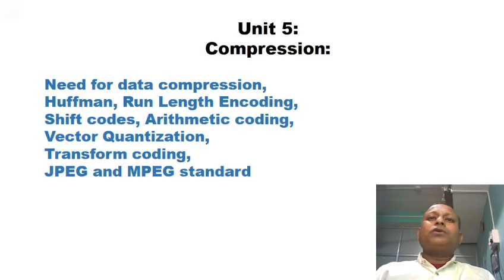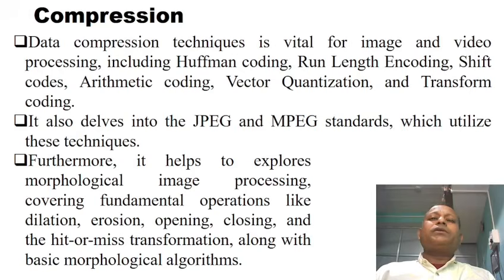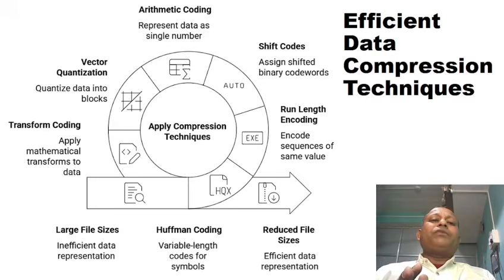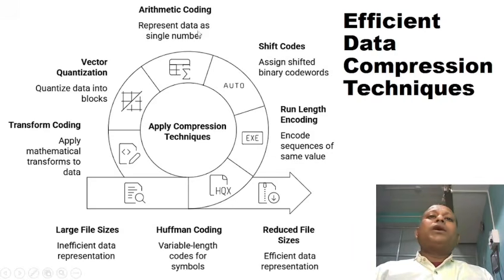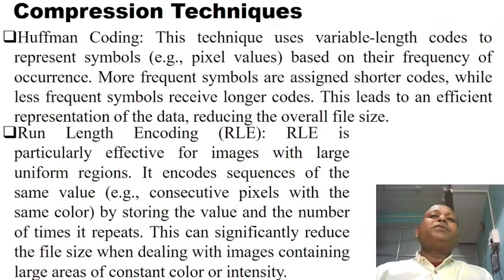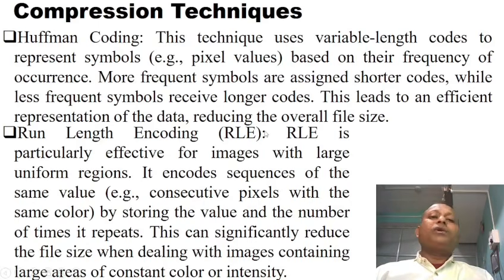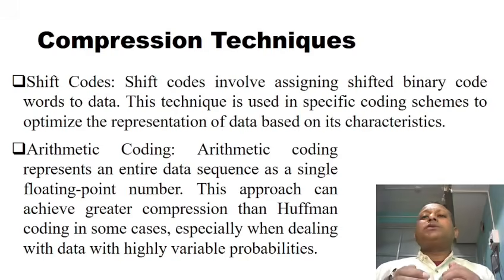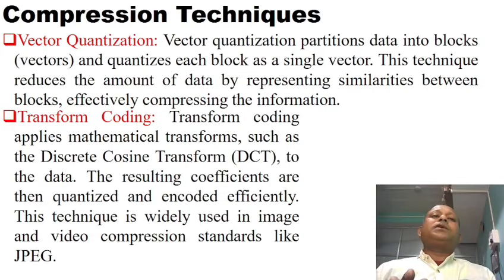Data Comprehension for Digital Image Processing